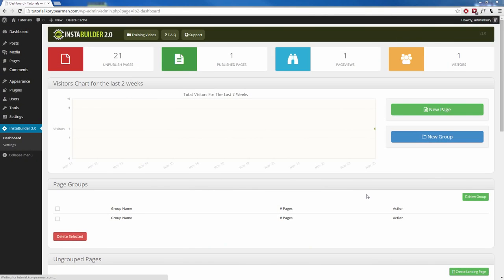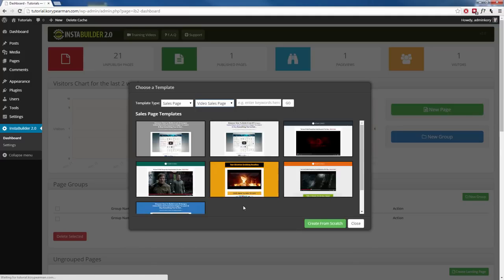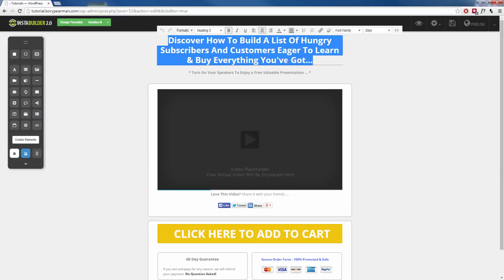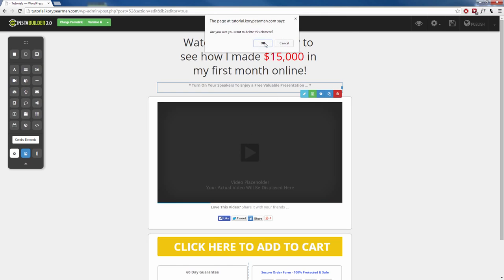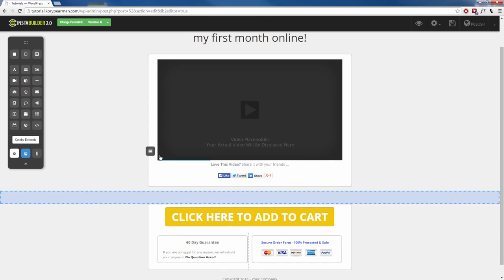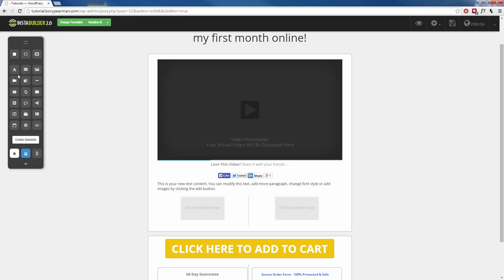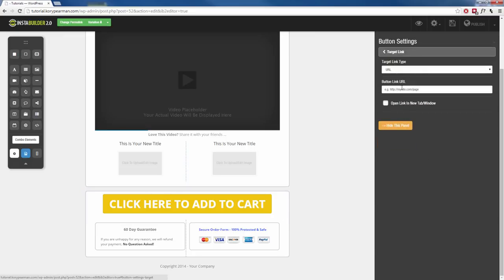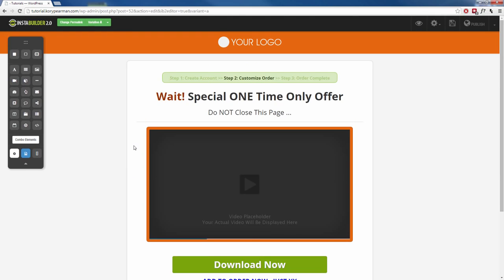InstaBuilder 2.0 How To Create A Page Using InstaBuilder Template and Customize It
Instabuilder2.0 adalah Drag-n-Drop Page Builder untuk menghasilkan:
1 ) Sales Pages
2 ) Squeeze Pages
3 ) Launch Pages
4 ) Webinar Pages
5 ) Coming Soon Pages
6 ) others.

Attention Smart Marketers:  Here's how you can stop wasting your valuable time and money...
Easy-To-Use Drag and Drop Software Creates All Your Landing Pages In Mere Minutes... Without Expensive Fees!
And Unlike Our Competition You Have Full Control Over Your Sales Funnel.
Instabuilder 2.0
• Drag-n-Drop Page Builder
• Mobile/Tablet Responsive
• 100+ Done For You Templates
• 2 & 3 Step Opt-in Technology
• Built-In Image Editor
• One-Click HTML Converter
• Export & Import
• Welcome Gate
• Split Testing
• Advance Analytics
• Scarcity Builder